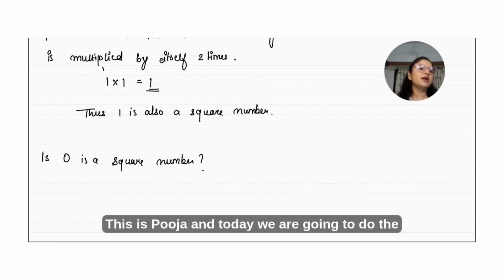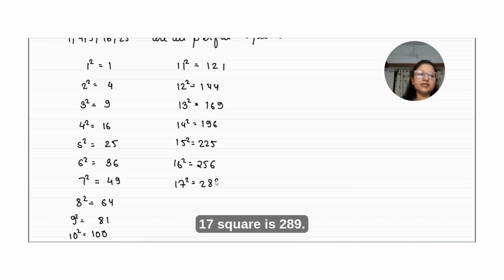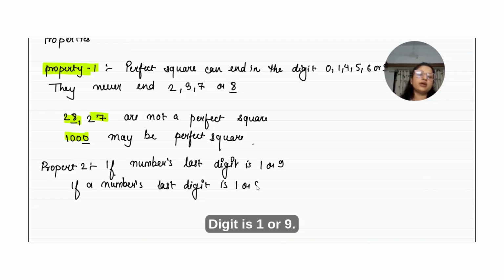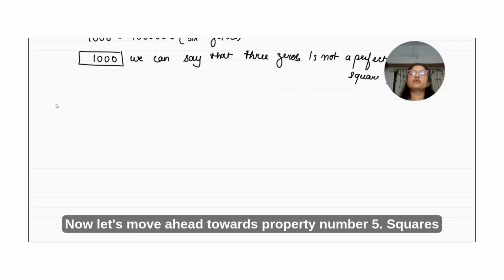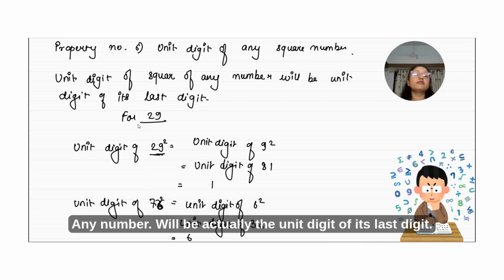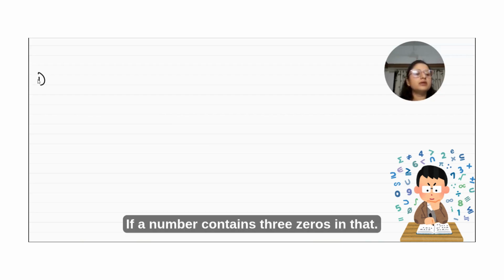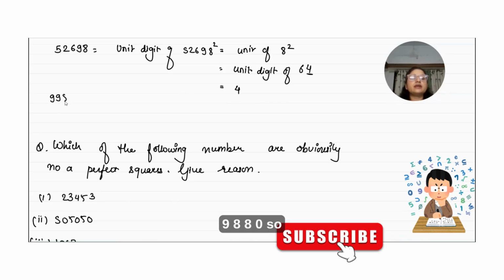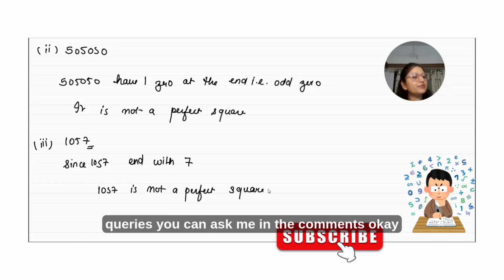CLASS 8 | Chapter -1| A square and A cube (Ganit Prakash)|Introduction|Properties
Learn Class 8 Maths the easy way! In this video, we'll break down complex concepts into simple and easy-to-understand lessons, covering all the important topics you need to ace your maths
 exam. From algebra to geometry, we've got you covered. Get ready to boost your confidence and scores with our easy-to-follow explanations and practice exercises. Watch till the end and take the first step towards mastering Class 8 Maths!